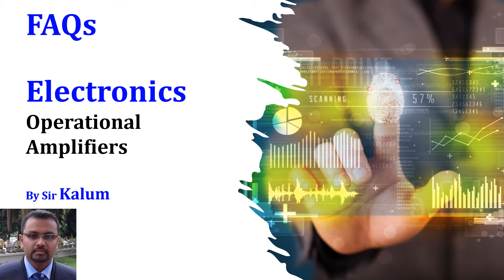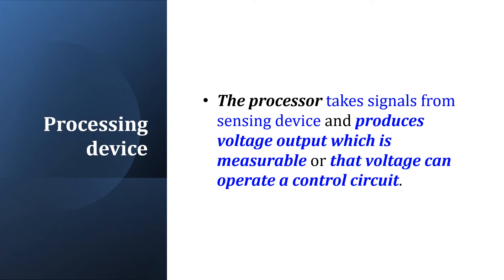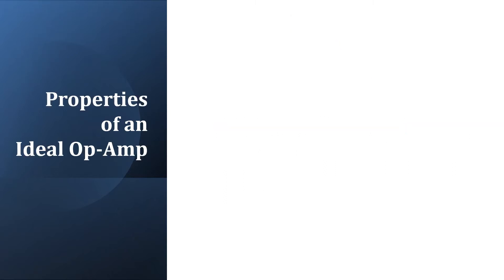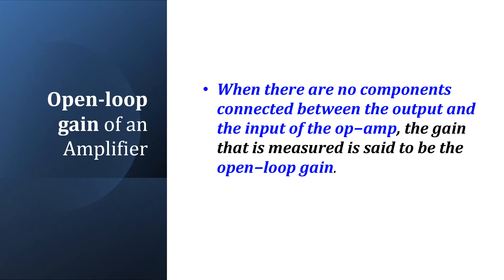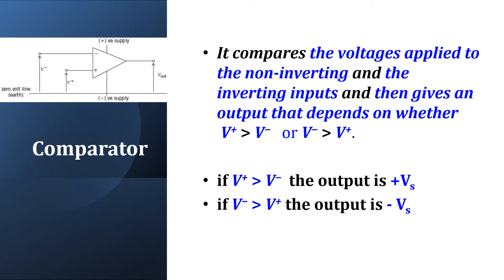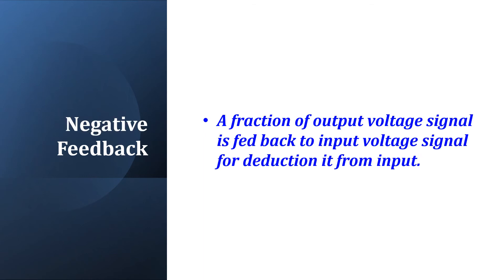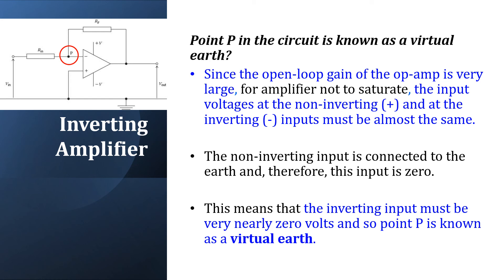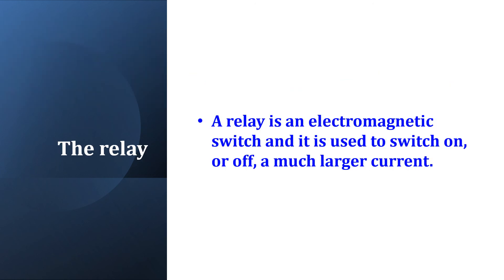A2 Physics 9702 FAQ Electronics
CIE Physics 9702 A Level (A2) Frequently Asked Questions from Electronics